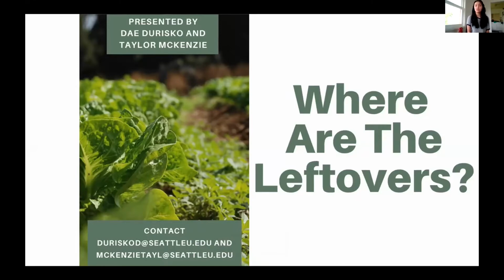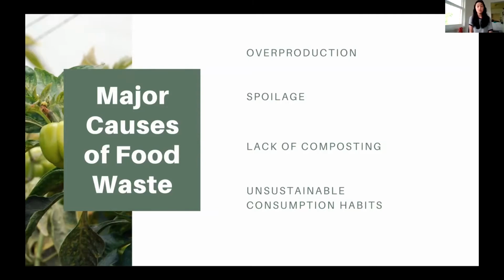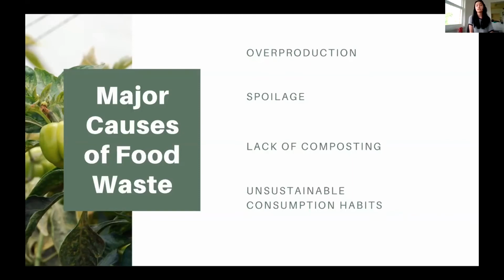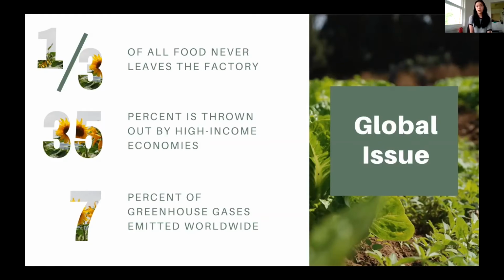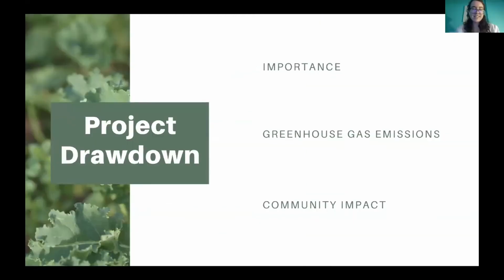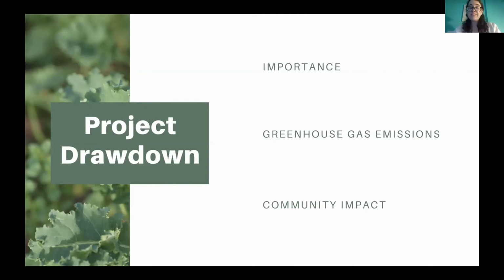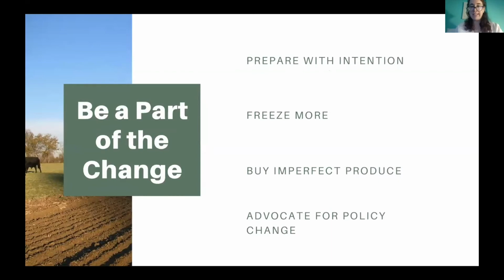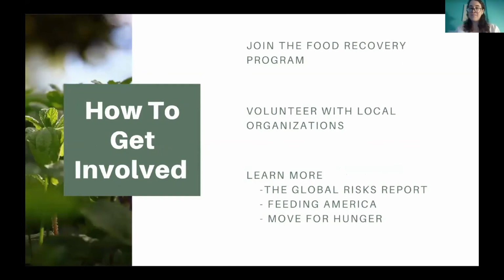PM 7 Earth Talks 04 22 2020 T McKenzie D Durisko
Did you know that 1 in 6 Americans face food insecurity? This presentation will cover the massive social, economic, and environmental consequences of food waste and the related insecurity in accessing affordable, whole, and healthy produce. It severely impacts the wellbeing of people’s lives; is a significant burden on economies; and food waste releases destructive amounts of methane gas into the atmosphere. This may seem like an impossible issue, but it really is an opportunity to have the greatest impact on the planet, the happiness of all people, and the survival of modern economies. We will be giving this presentation on behalf of Seattle University’s Chapter of the Food Recovery Network and Redhawk Dining.